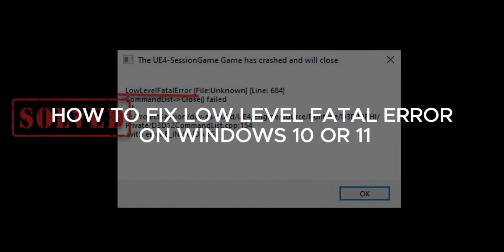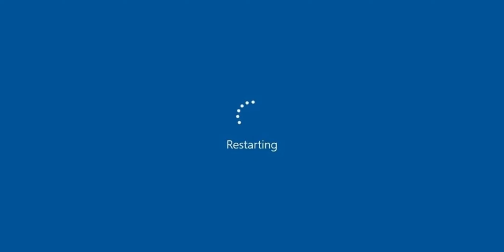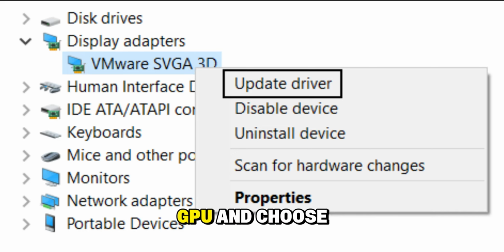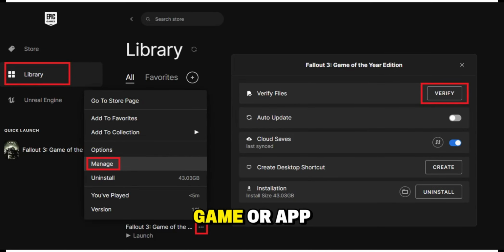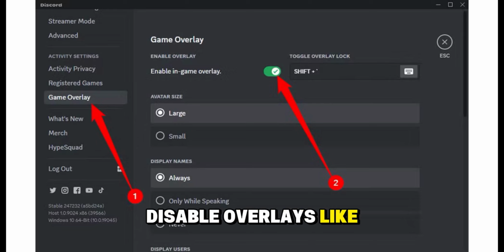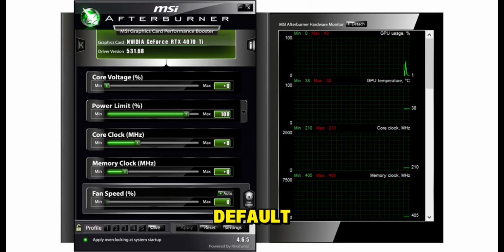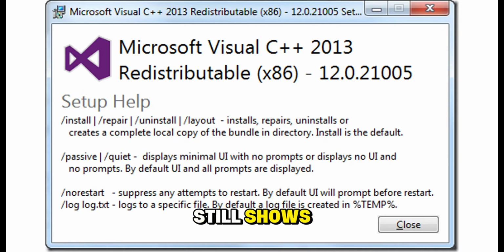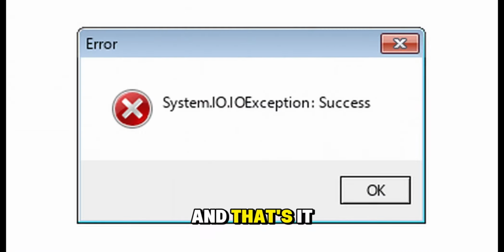How to fix low level fatal error on windows 10/11-2026 l DoubleZ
Restart your PC → update graphics drivers → verify game or app files → run as administrator → disable overlays and background apps.
These steps help fix low level fatal error on Windows 10 and Windows 11.

How to fix low level fatal error on Windows 10/11 **(2026 updated guide)** quickly and permanently. This video explains the main causes of low level fatal error, including GPU driver issues, corrupted game files, DirectX problems, and system conflicts. Learn step-by-step solutions to stop crashes and run games or applications smoothly.

This guide also covers advanced fixes such as updating DirectX and Visual C++ files, adjusting graphics settings, checking system compatibility, and preventing future errors. Perfect for gamers and PC users in the USA, UK, Canada, France, and Europe who want stable performance and error-free gameplay in 2026.